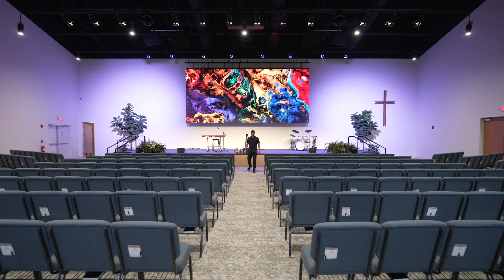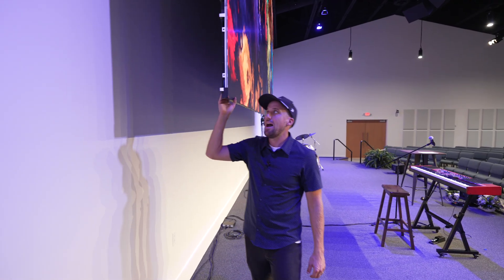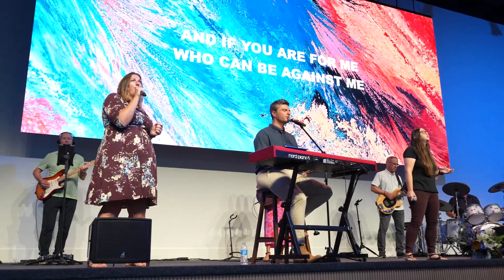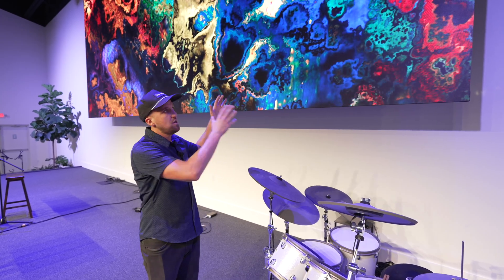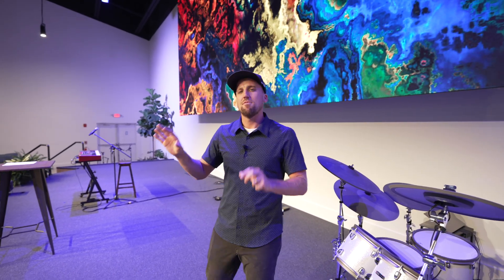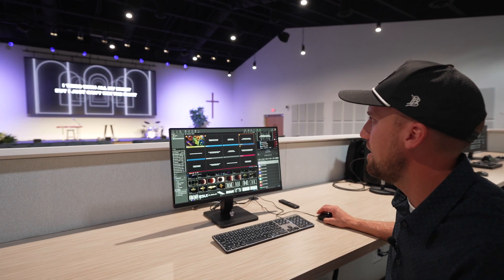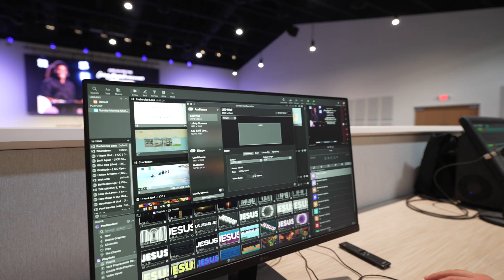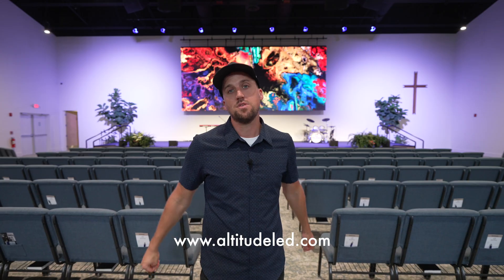21ft x 11.5ft LED Screen for Churches | Island Community Church Case Study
Take a behind-the-scenes look at this stunning 21' x 11.5' LED video wall installation at Island Community Church in Isle Marada, Florida!
Jake walks through the technical specs of this 2.97mm pixel pitch screen with near-4K resolution (3072x1344), explains the benefits of flying vs wall mounting, and shares essential tips for churches considering LED upgrades.
Key topics covered:
✅ LED screen specifications & installation options
✅ Video system integration with BlackMagic ATEM Constellation
✅ Camera integration for IMAG effects
✅ Lighting requirements for optimal results
✅ ProPresenter configuration tips
✅ Content creation best practices

00:00 Introduction & Screen Specifications
01:03 Flying vs Wall Mount Installation Options
01:56 Video System Setup & Equipment
02:51 Camera Integration & IMAG Capabilities
03:51 Lighting Considerations for LED Screens
04:43 ProPresenter Configuration & Content Tips
05:39 Wrap Up & Contact Information